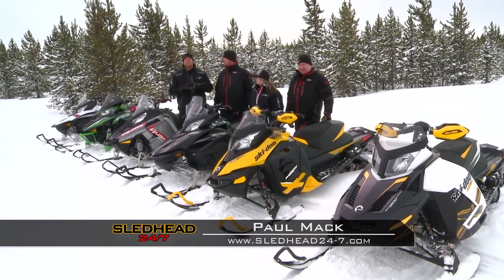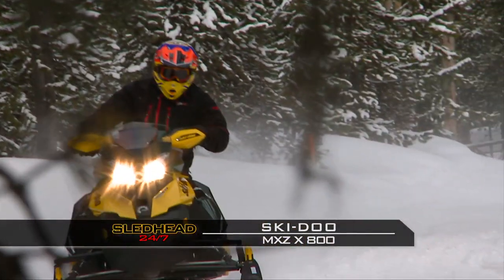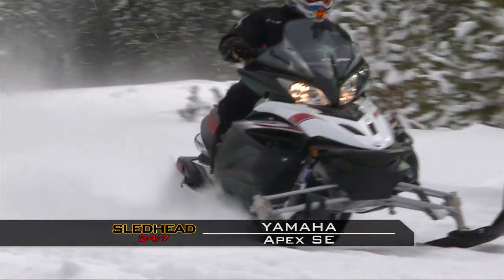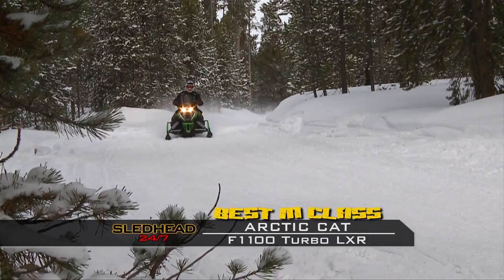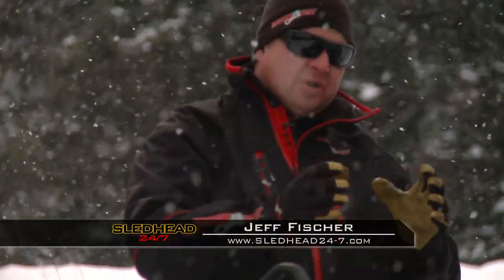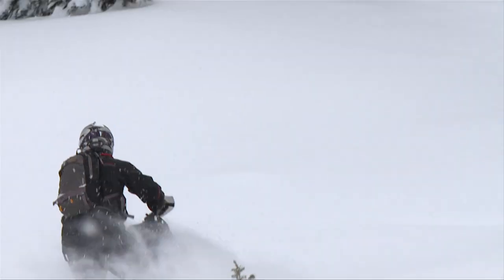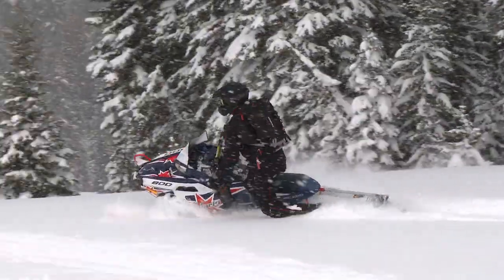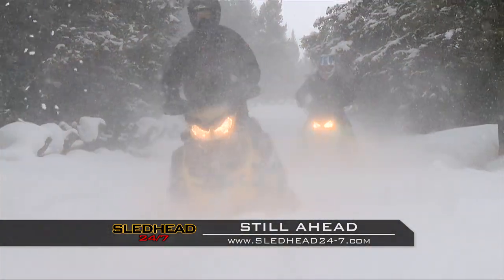Snow Shoot 2013, Groomed Trail & Crossover. Show 13 Act 2 of 4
This is part two of out four part special edition episode from Snow Shoot in West Yellowstone, Montana.  Check out which sleds we choose for the best in class for the groomed trail and crossover machines.
Produced by: Erik Fleischhacker, Rodney Hoffman